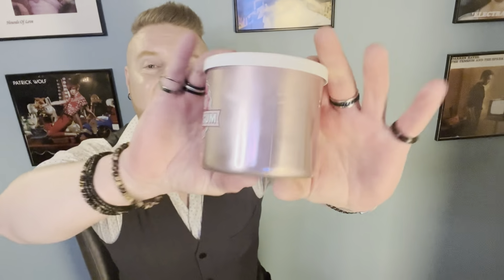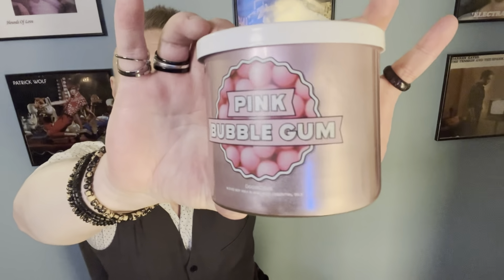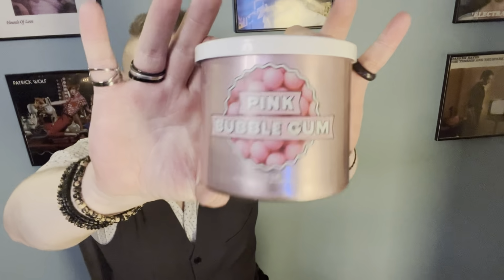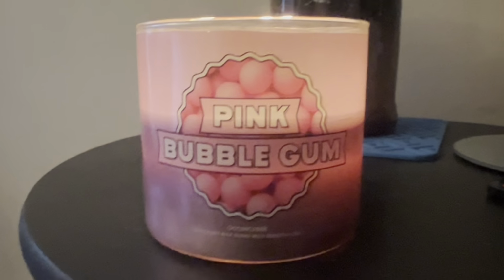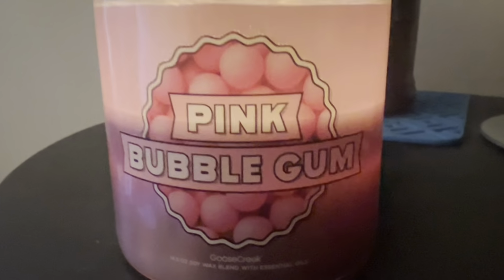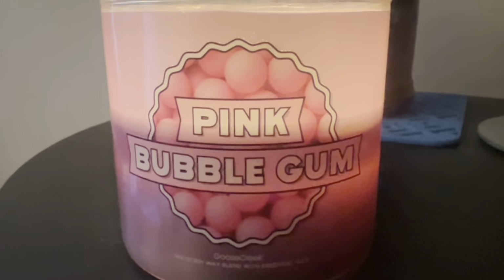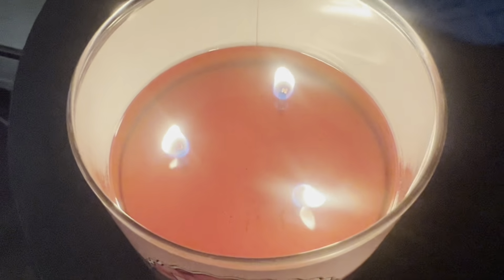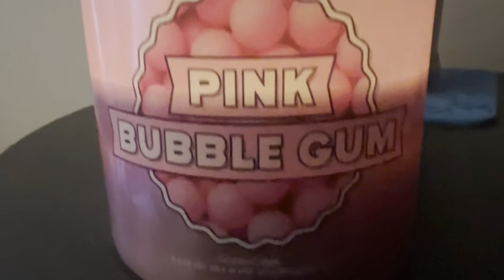Candle Review: Pink Bubblegum by Goose Creek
0:00 Intro
0:50 Fragrance
1:45 Performance